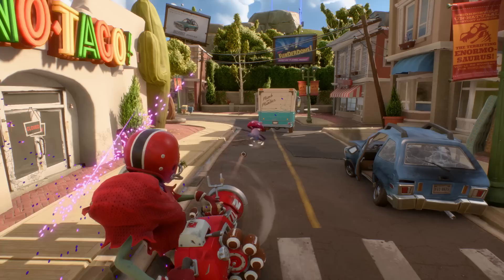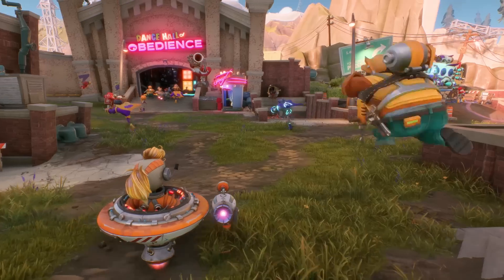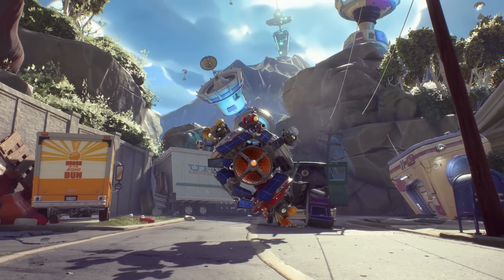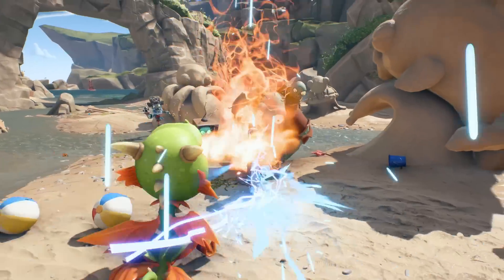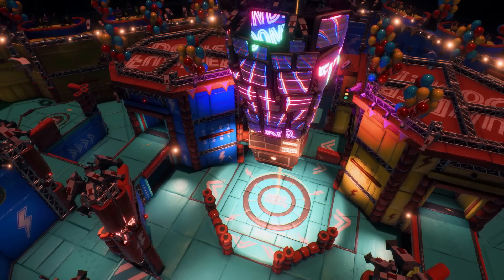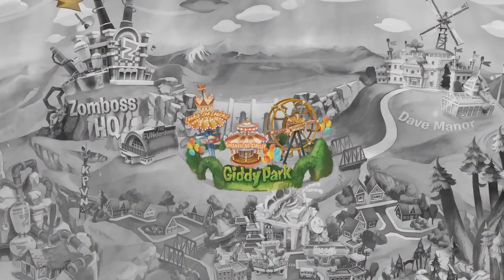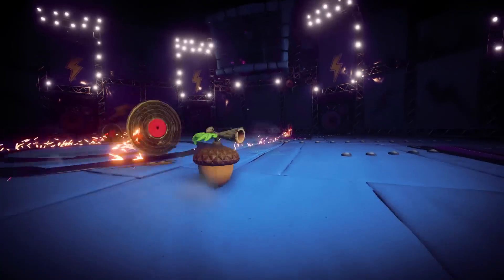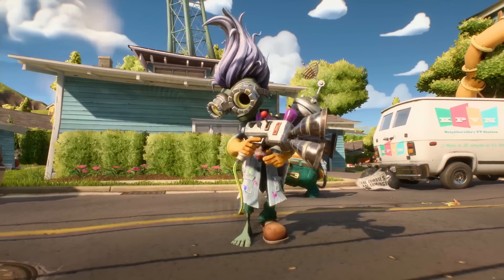Plants vs. Zombies: Battle for Neighborville - Official Gameplay Trailer | PS4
Welcome to Neighborville, where all is well. Except that a crazy new coniferous conflict between brain-less and botanicals is brewing! What are you gonna do – call the crops? Soil your plants? Prepare to kick some grass as a Founding Neighbor in the craziest conflict.